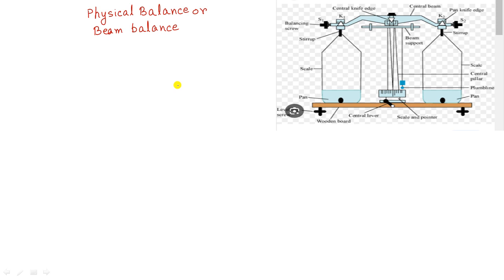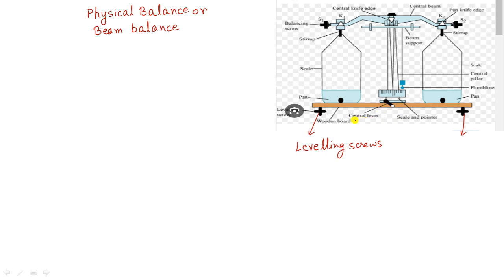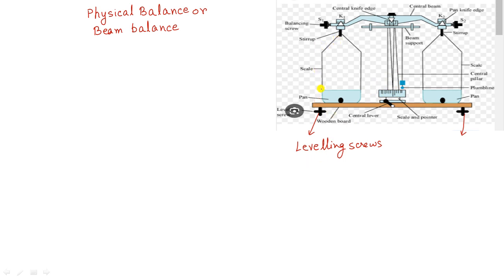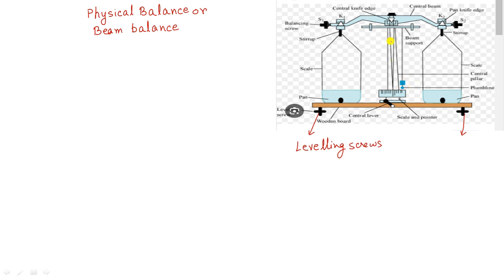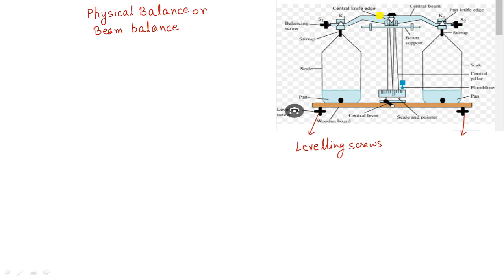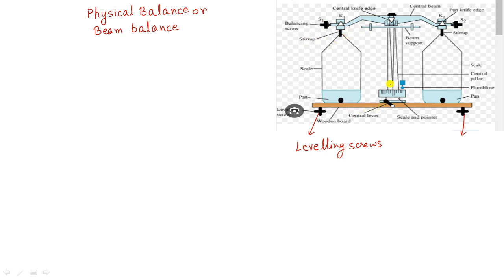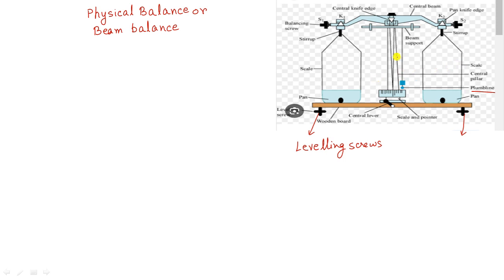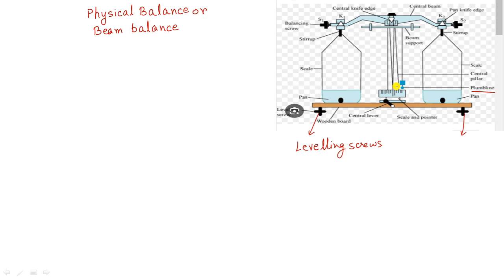eng,COMMON BALANCE ,,,NCERT,CBSE CBSE EDUCARE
It seems like there might be a slight misspelling in your query. If you are referring to a "common balance," it's likely that you mean a "common balance" or a "common laboratory balance." A common laboratory balance is a weighing instrument used to measure the mass of an object with high precision. It typically has a pan or platform on which the object is placed for measurement. Here are some features and components of a common laboratory balance:

1. **Pan or Platform:**
   - The surface where the object to be weighed is placed.

2. **Balance Beam:**
   - The horizontal bar that holds the pans and is mounted on a central pivot point.

3. **Pans:**
   - The containers where the objects to be weighed are put. They are suspended from either end of the balance beam.

4. **Knife-Edge:**
   - A sharp edge on which the balance beam pivots.

5. **Pointer:**
   - An indicator on the balance beam that points to a scale, showing the weight of the object.

6. **Adjustment Knobs:**
   - Knobs that allow for fine adjustments to achieve balance.

7. **Weighing Scale:**
   - A scale with graduated markings to read the weight of the object.

**Operation:**
- The object to be weighed is placed on one pan, and standard weights are placed on the other until the balance is achieved.
- The balance is achieved when the pointer points to the center of the scale, indicating that the torques on either side of the pivot are equal.